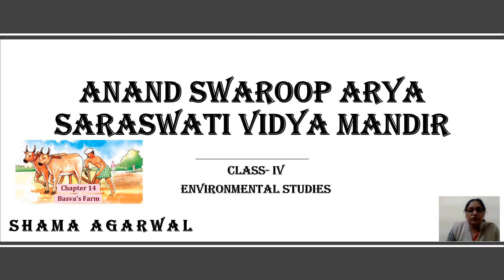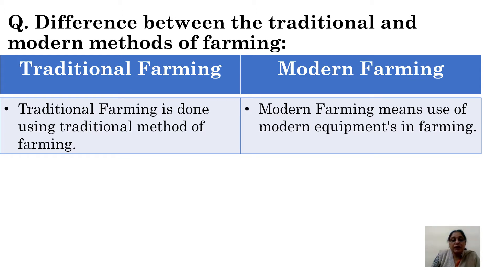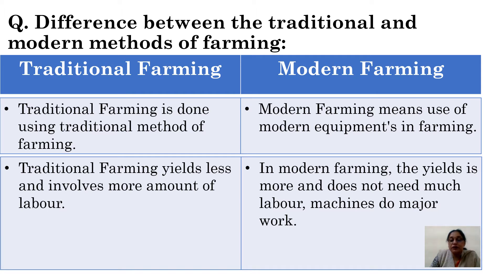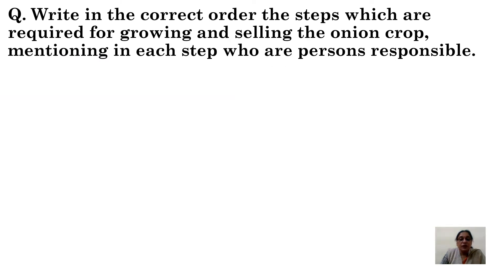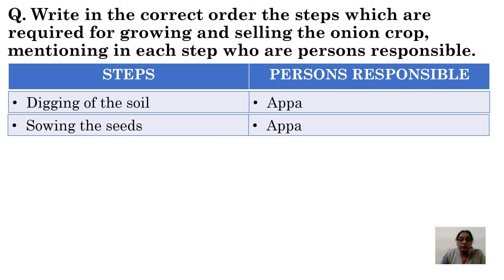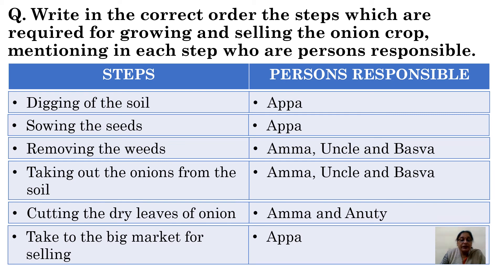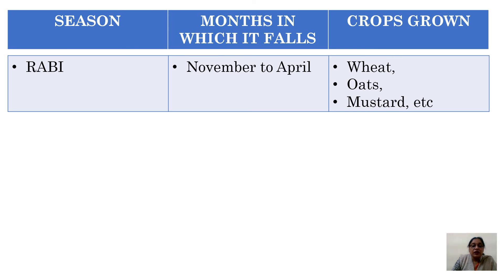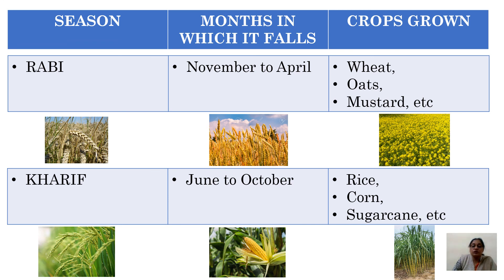Subject- Environmental Studies Class-IV Topic- Basva's Farm Chapter - 14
1. Difference
2. Think, Find and Write